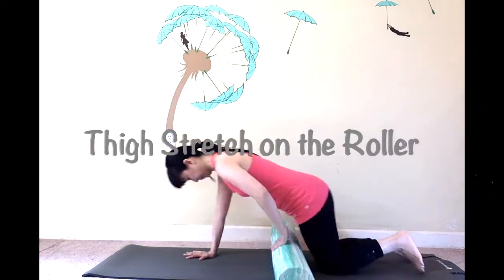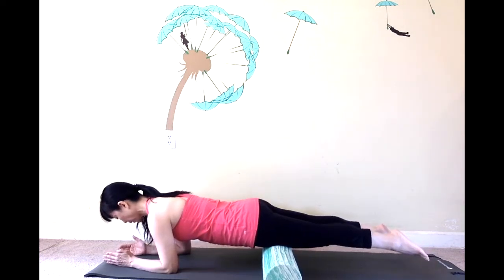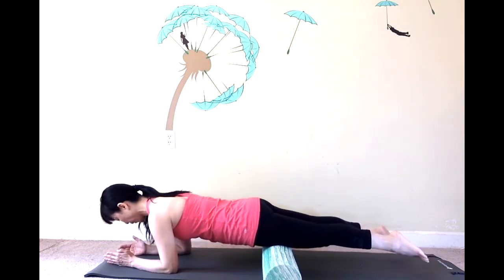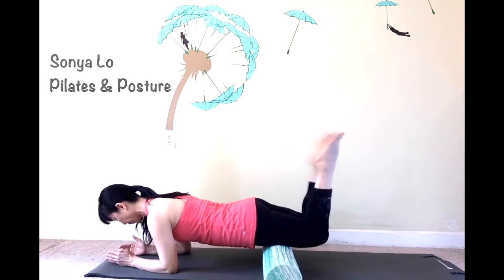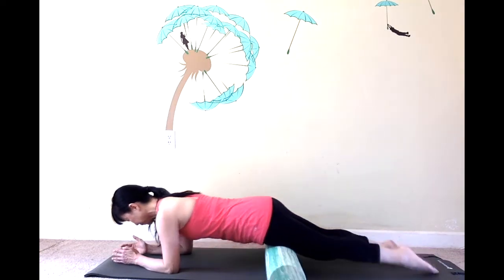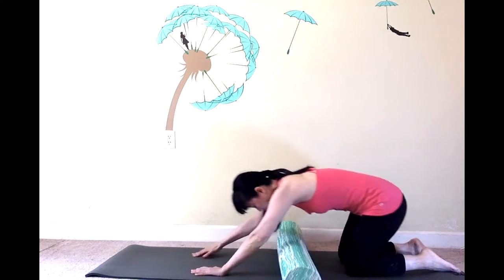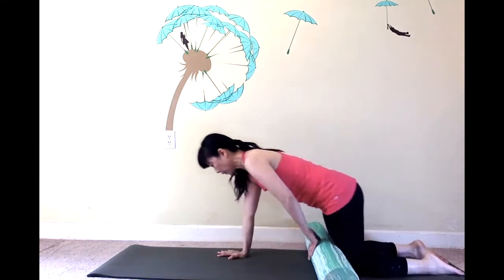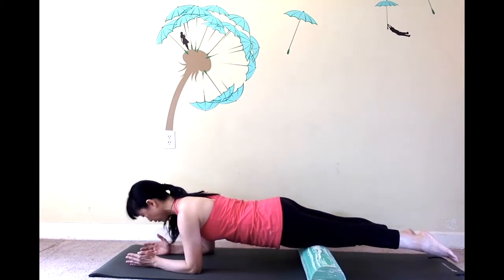Thigh Stretch On The Roller- for tight legs, lower body & core strength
Two exercises on the foam roller to help you stretch your tight thighs and hips while working on your core stretch and addressing muscle imbalance.
This channel is about posture, Pilates, fitness, strength & self care. I have been teaching movement for more than 20 years, first ballet then Pilates, I am passionate to share my experience and knowledge with you and support you on your journey to a better & healthier body.